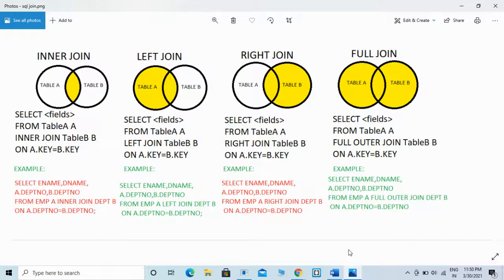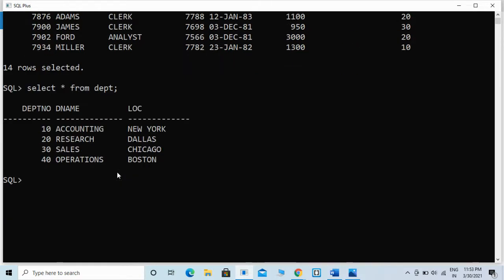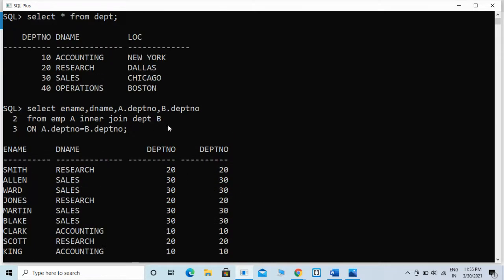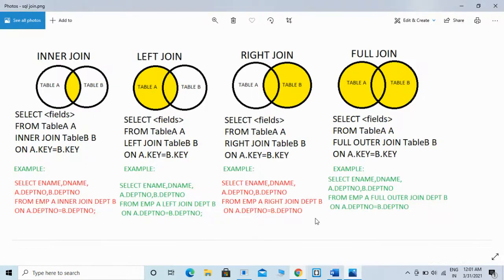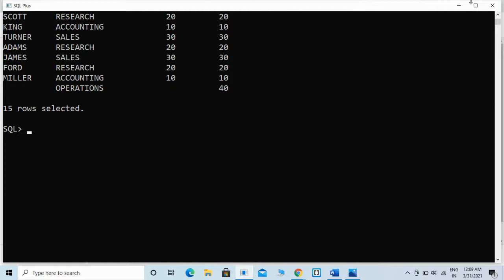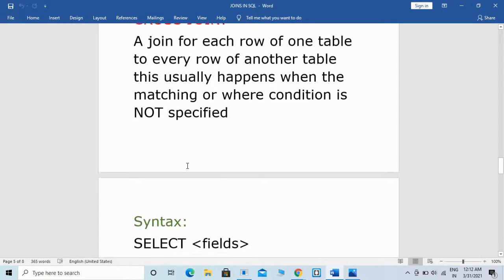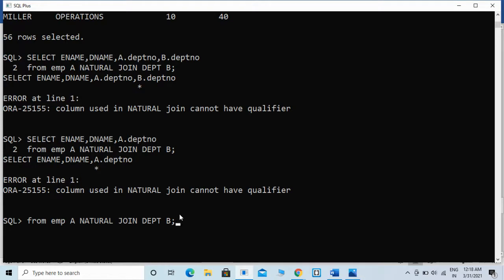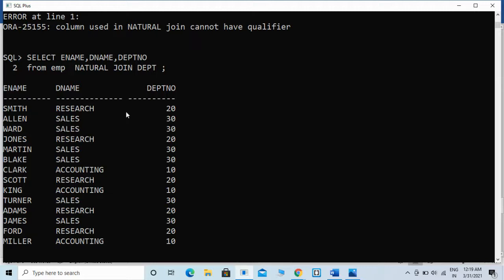JOINS IN SQL WITH EXAMPLES | Inner, Left, Right, Full Join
JOINS IN SQL WITH EXAMPLES
Joins in SQL which are used to combine rows from TWO or MORE number of tables based on a common column between Them.
They are mainly Four Types of joins in SQL
1. INNER JOIN
2. RIGHT JOIN
3. LEFT JOIN
4. FULL JOIN